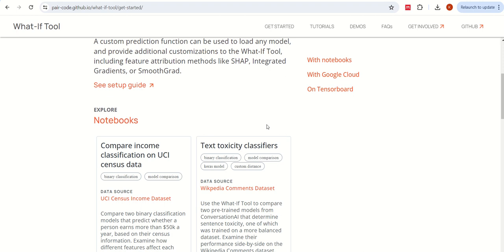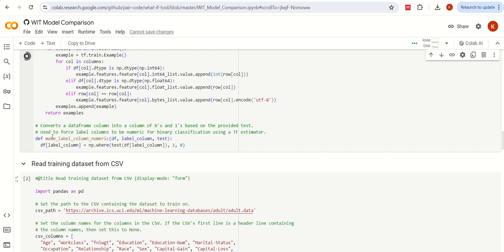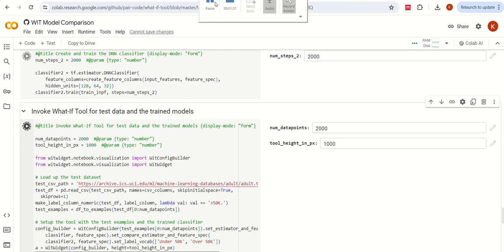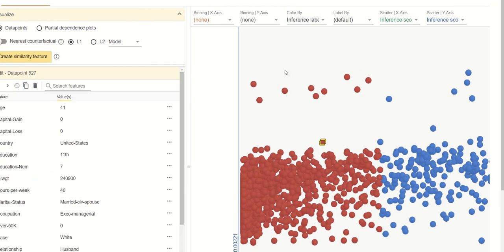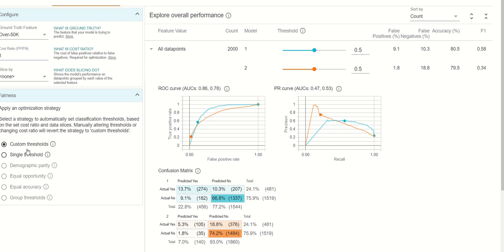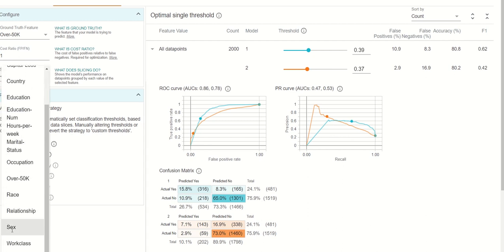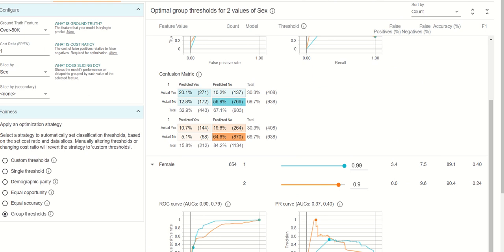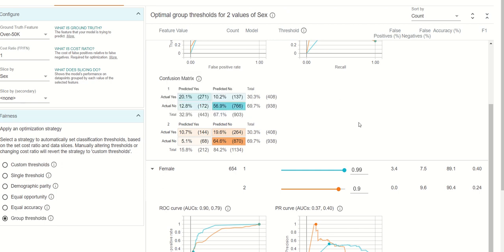WIT Tutorial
Introduction to Google's WIT tool.